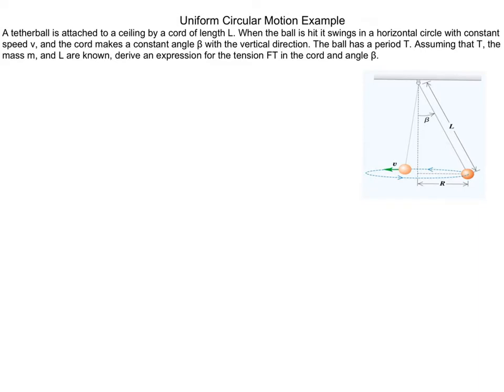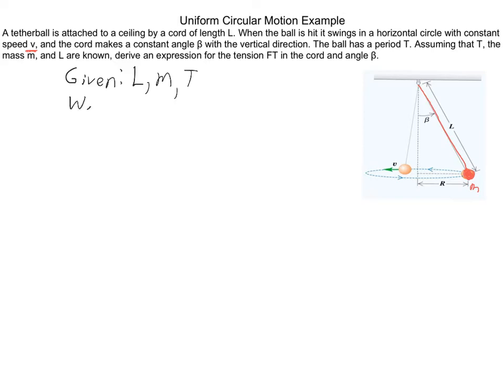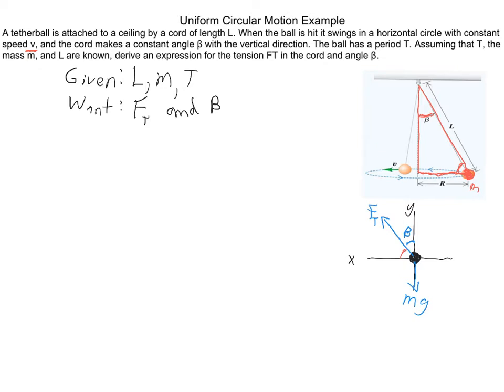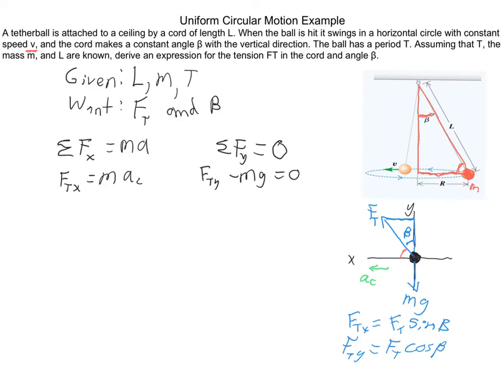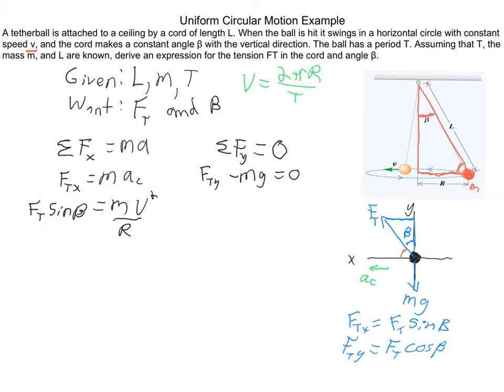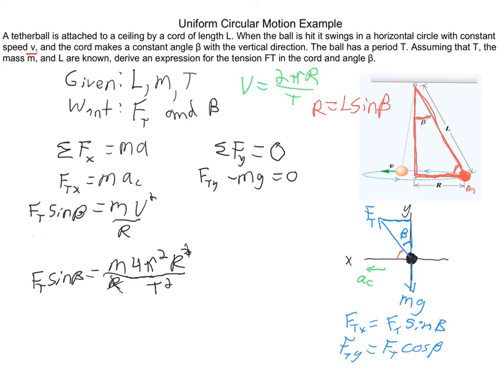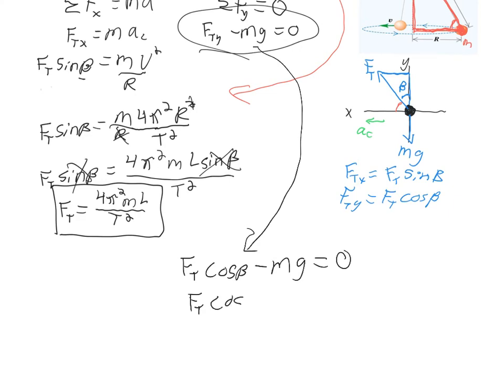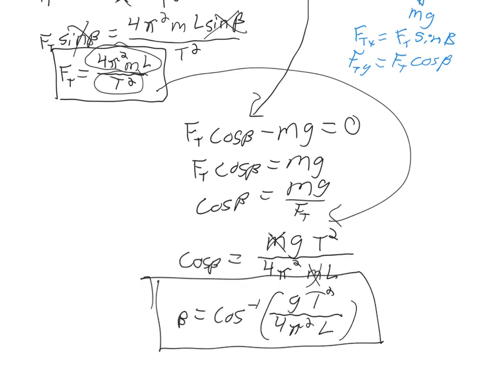Uniform Circular Motion Sample Problem